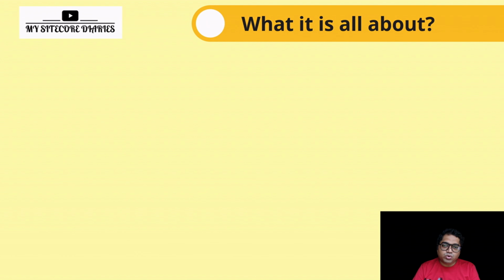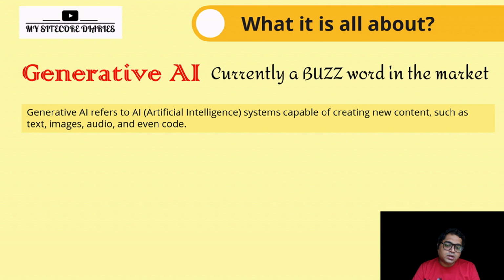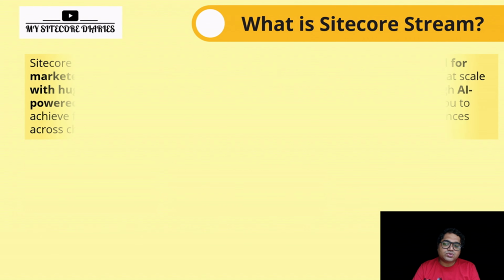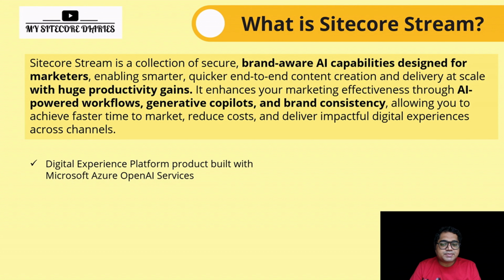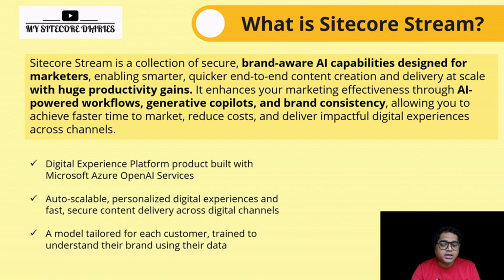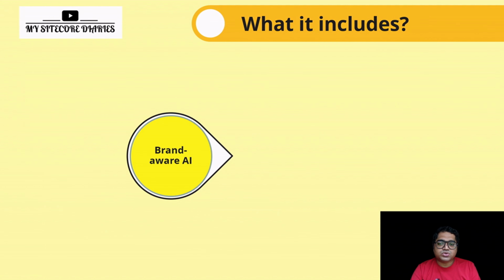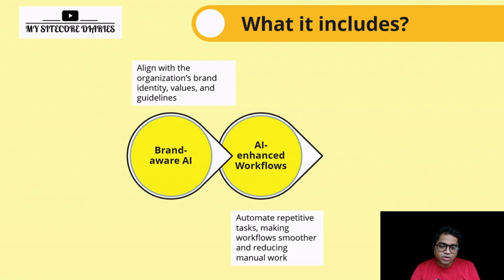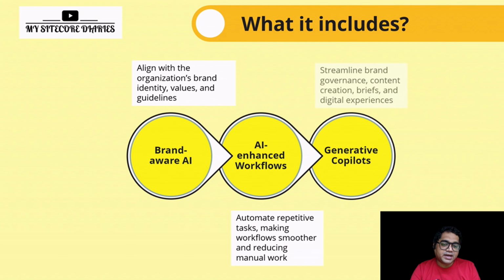Sitecore Stream - Unlock Marketing potential with Generative AI (Gen AI) - Sitecore Announcement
This video series covers -
Sitecore Announcement of Sitecore Stream in Symposium 2024